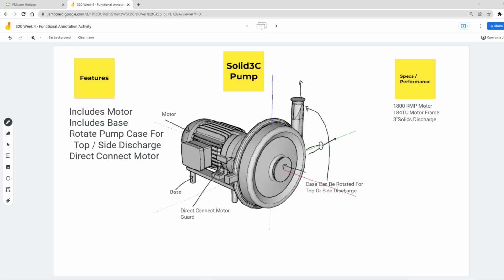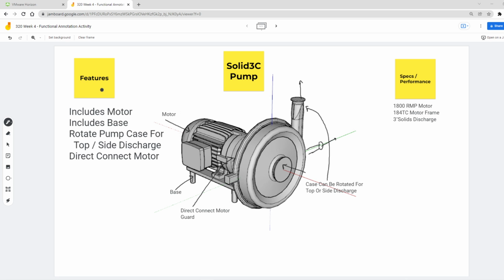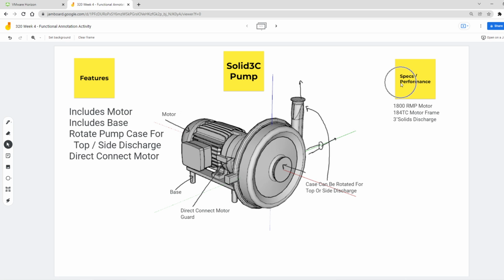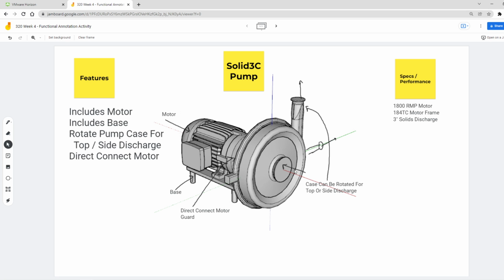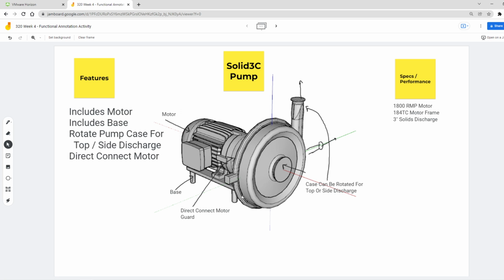S5-1 Add Features and Specs To Collaboration Jamboard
Slide 5 320 Week 4 Assignment Guide